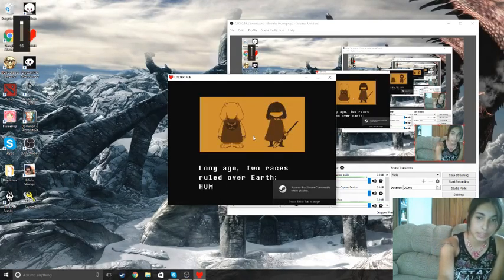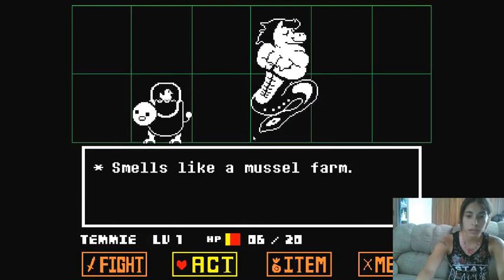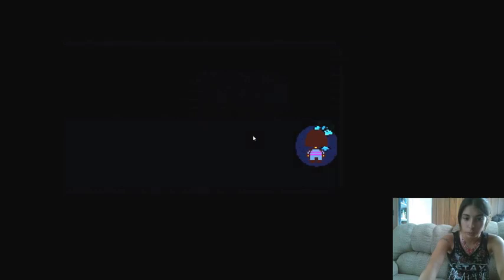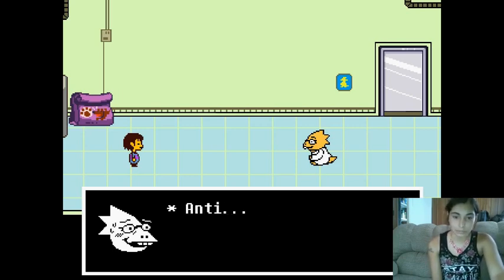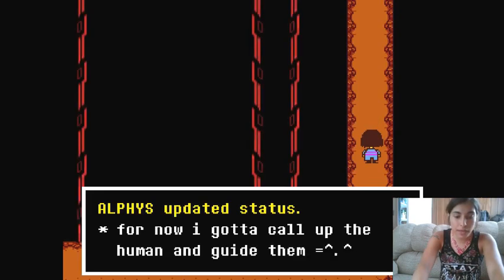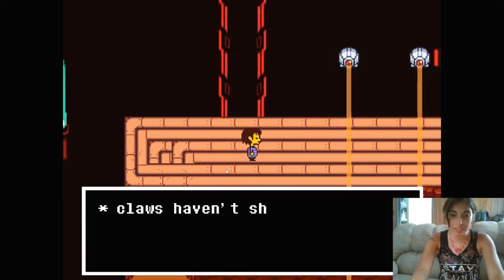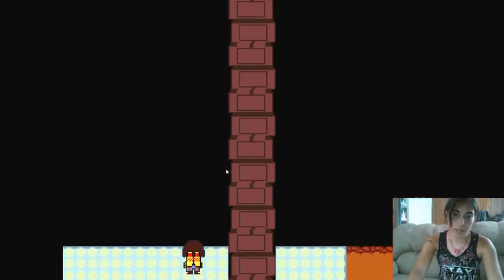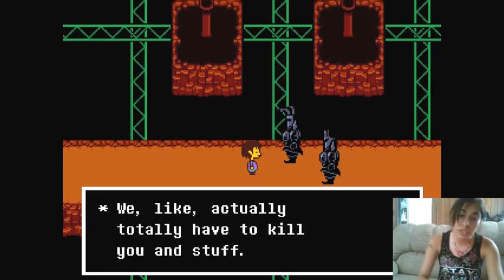2 vids in 1 !! UNDERTALE!!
FIRST TIME :p Terrible probably.